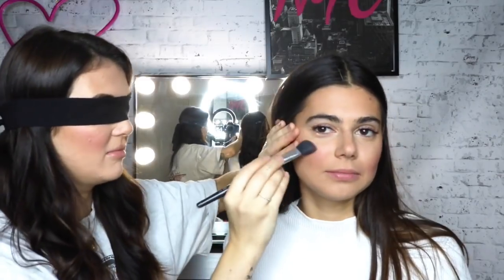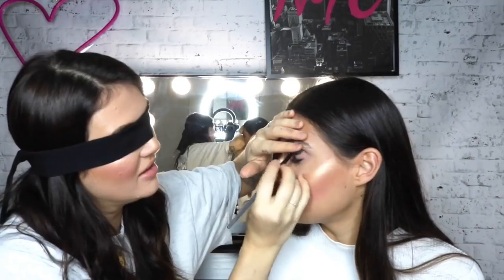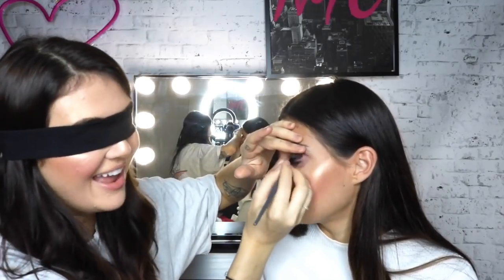SOS… Claire Howell Does Ashton Wood’s Makeup BLINDFOLDED | The Makeup Loft | Maybelline New York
What happens when you get two beauty obsessed BFFs in a room? The blindfolded makeup challenge, of course! It’s literally the only time where it’s acceptable to get lipstick on your teeth. Watch makeup artist Claire Howell put her skills to the test on the gorgeous Ashton Wood - ready, get set, BLEND!

So first off, primer. Ashton kindly hands over the makeup and positions Claire’s hands in the right spot. We won’t call it cheating, just a head start.  With a deft touch, she applies primer and foundation to Ashton’s face. There’s an excellent moment with Fit Me concealer where she decides Ashton’s under eyes are actually on her cheek, leaving her with a tiny beauty spot.

When it comes to contouring, Claire proves herself something of an expert, applying bronzer and blush with finesse along Ashton’s cheekbones. Highlighter is a bit of a hit and miss… although really, it’s hard to go wrong with Master Chrome megawatt shine. For eyeshadow, she nails the transition shade but goes off the rails smoking it out!

Finally, she smears a thick coat of Vivid Hot Lacquer onto her lips (and skin).

In conclusion, it could’ve been way worse. But let’s be real, although it’s far less entertaining, makeup is best applied without a blindfold.

Subscribe to The Makeup Loft to get exclusive access to the hottest trends, designer looks and latest products brought to you by IT-girls Claire Howell, Sammy Robinson, Ashton Wood, Rowi Singh, Flex Mami, Bronte Jones and Senay Bostancioglu